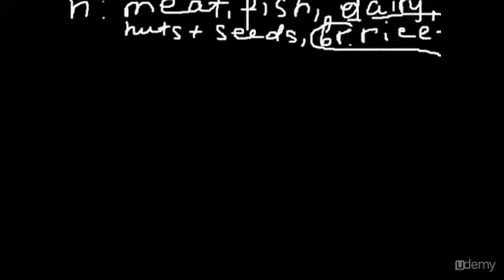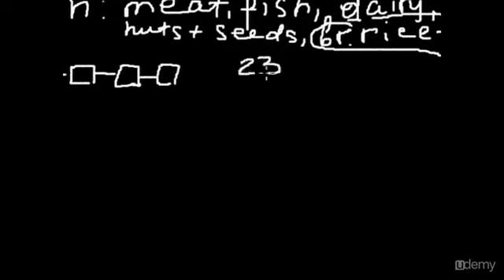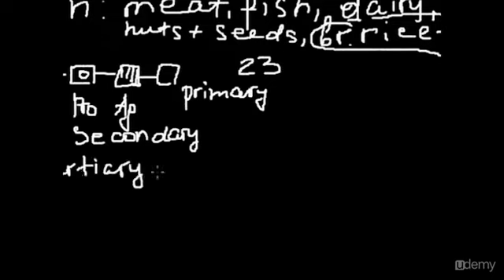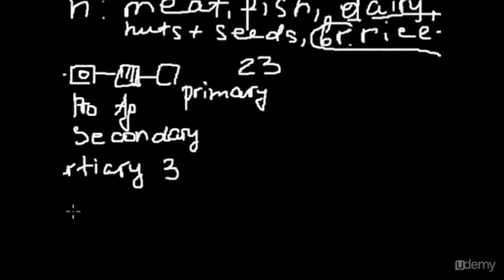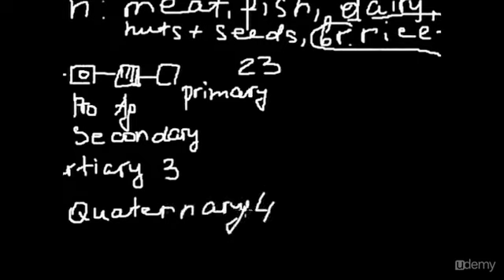Food is Your Best Medicine : Protein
Food is Your Best Medicine
The natural approach to cancer, heart disease, obesity, and other chronic conditions.